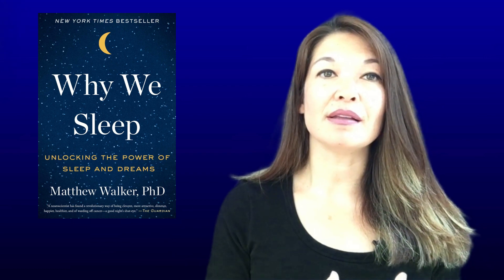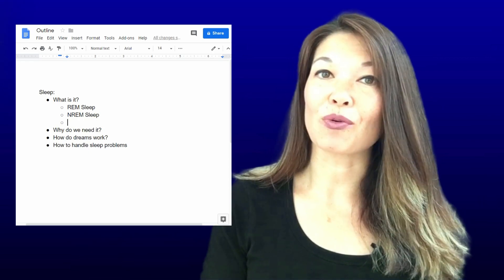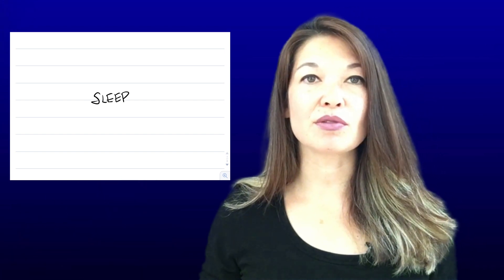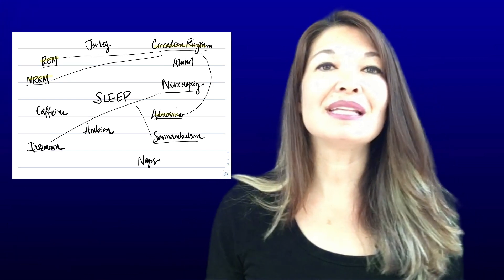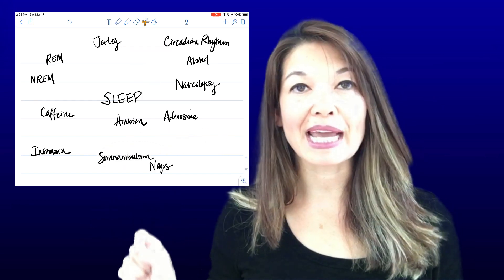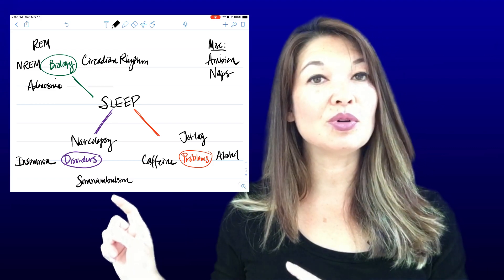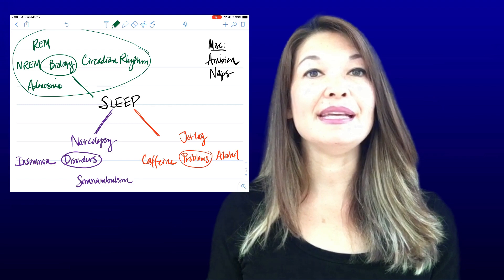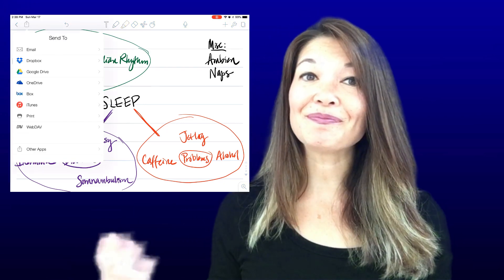Make Better Mind Maps with the Notability App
In this video, I’ll show you how you can use the Notability app to draw a visual representation of concepts with a mind map.

Hi, everyone!  This is Lara Hammock from the Marble Jar channel and in today’s video, I’ll show you how you can use the Notability app to draw a visual representation of concepts with a mind map.

First of all, what is a mind map and why would you use one?  A mind map is a visual diagram of a topic showing its interactions with other concepts. That just sounds like blah, blah, blah.  So, here’s how I’ll explain it. Sometimes, you'll have a topic which you can immediately put into linear form, which is how we are forced to present things when using text-based applications like word processors.
I consider an outline to be linear. Let me use an example of a book I’m currently reading. The topic is sleep and the author has outlined four parts to the book.
Sleep:
* How do dreams work?
* How to handle sleep problems

Then you can group smaller topics underneath each of these broad categories to create a detailed outline. This is very linear — it is also helpful that the author Matthew Walker has done all of the mental work of figuring out what those 4 broad categories should be.
But what if it’s not a well-structured book that I am diagramming, but a complicated topic that I am researching? In order to get to a point where I can create a linear outline, I need a way to organize all my jumbled thoughts. For that, I use a mind map.
Let’s say, for the sake of this video, that I am researching sleep. That’s my topic, so I write that in the center of the page. Now, as I research, I’m going to find lots of smaller topics that are connected with sleep. So I will note them down as I go around the main topic. I’m starting to see that some of the topics are connected to each other. For example, problems sleeping seem to be connected, so I can draw connections between them. Also, all of the biology driving sleep can be grouped together or connected.
Now at this point, if you are doing a mind map with pencil and paper, you are stuck just connecting concepts with lines or highlighting like concepts with the same color. This is okay – it’s still helpful, but it’s messy. In the end, I’m using this mind map to help me group like concepts so that I can create a linear outline that I can use for writing. Using the Notability app helps you create cleaner, more helpful mind maps. How? Two ways. First you can
Move concepts
Right now I have all of the sleeping problems scattered around the page, connected by lines. Instead, I want them all grouped together. With Notability, I can use this select tool to select a concept and drag it around the page. Using this, I can move all like concepts together. Once I get them together, I realize they are part of a subtype — sleep disorders. So I write that as a broad category and move the words to surround it. Great! I can do the same for other topics. Obviously, I have some things that don’t fall naturally into a category, so maybe I drag them to the side or create a miscellaneous category for them. OK, this is good. But Notability can also help
Color code
Once I get all of these concepts together, I can use the select tool to make them all the same color that are in a single category. Just select, choose style, and choose a color. Before I move them around, I can color code all like concepts the same color to remind myself that they are in the same category. I can also use the highlighting function, just like you can with paper and pencil.
Once I move concepts and color code them, I really start to see the structure of the information that I’ve gathered. Now I can take this map and use it to create an outline easily. In addition, I can draw connections between concepts that might be useful in my research or in my writing. I can go back to this diagram and re-organize things as my thinking changes or his new connections arise.
I’ve tried a couple of tools that are specifically built to produce mind maps and I find them clumsy and frustrating. Notability — particularly if used with a bigger screen like an iPad — is easy to use and flexible. Plus, you can export your diagram to a PDF to keep it long term.
And that’s it! Let me know what you think.